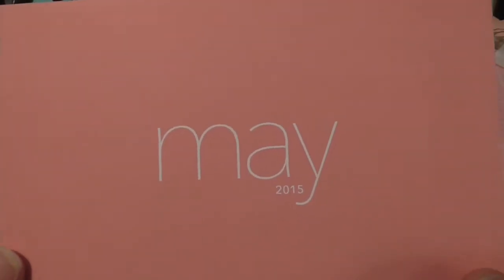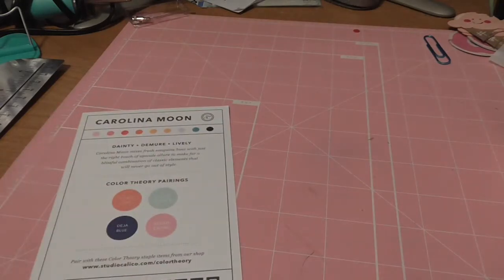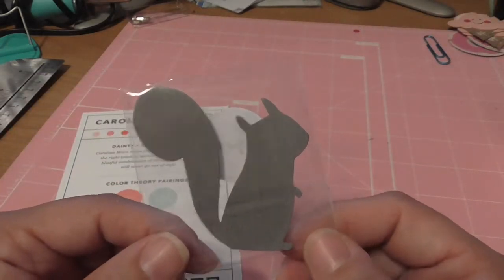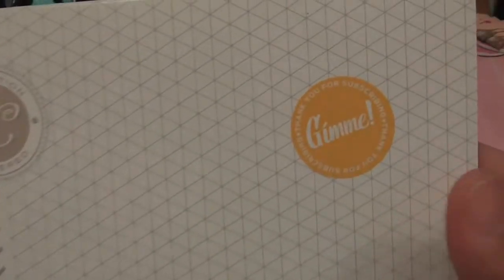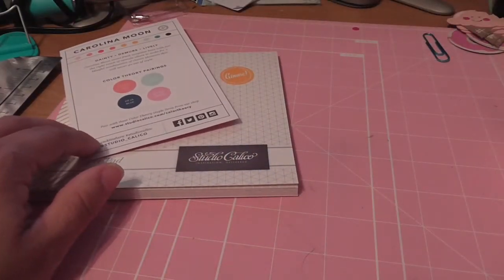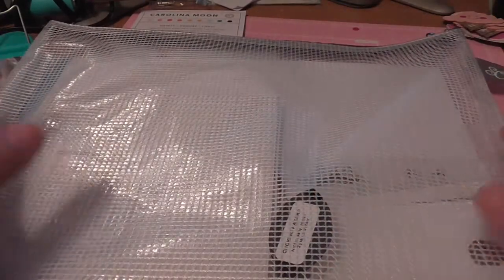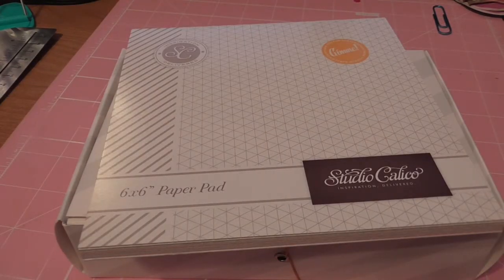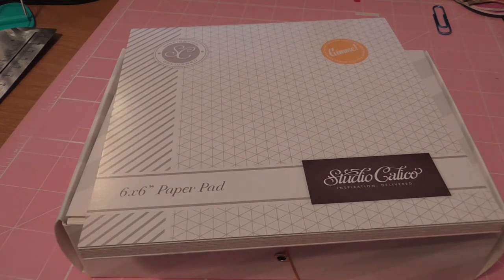Studio Calico: May PL & Card Kit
Thanks so much for stopping by and leaving a comment!
hugs,
~diane